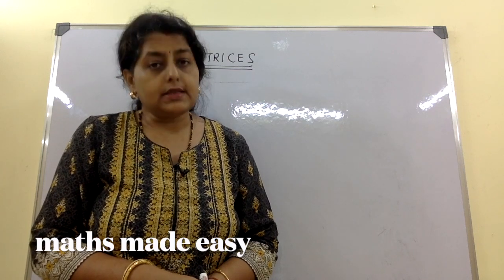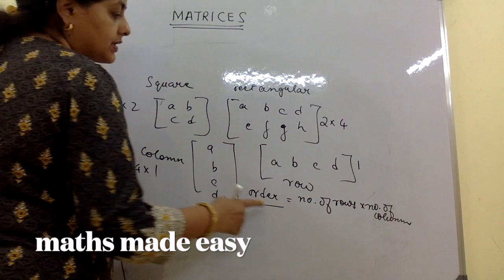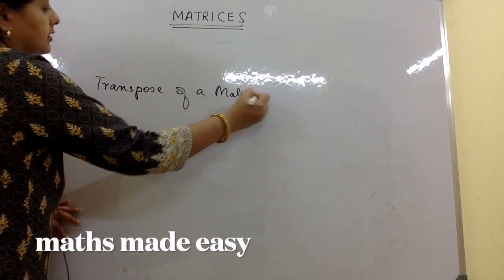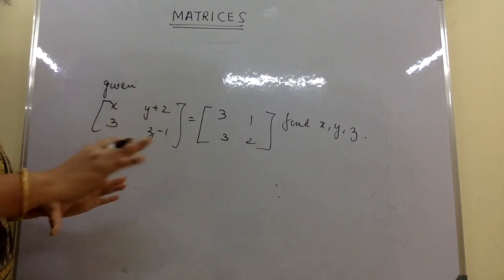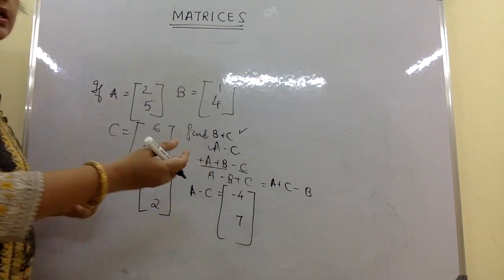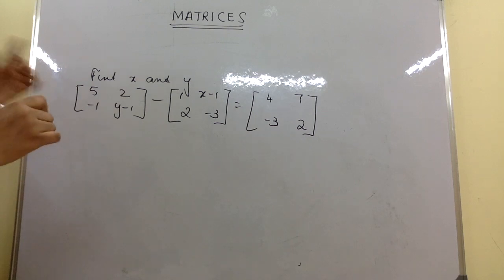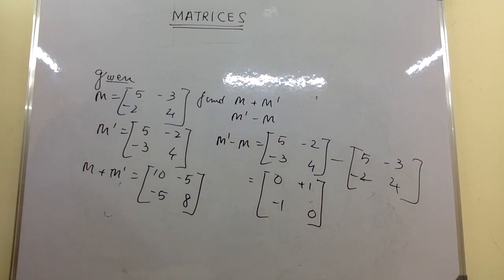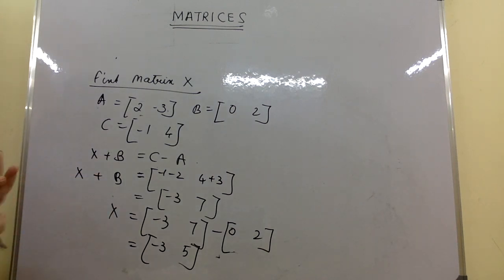Maths ICSE boards || Matrices|| Mistakes in Matrices || मांट्रिसेस || Matrix addition subtraction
in this video the different types of matrices ,order of matrix,matrix addition ,matrix subtraction,finding the values of x and y has been explained,
link for part 2 of matrices
these sums can be very useful for placement , competitive exams,with lots of tips and tricks to solve them
concise mathematics class 10 icse solutions matrices
matrices class 10 icse important questions pdf

icse maths class 10 matrices

icse class 10 matrix

matrices class 10 icse mcq questions

matrices class 10 icse ml aggarwal 8.1

class 10 icse maths matrices questions

matrices class 10 icse notes

questions on matrices class 10 icse

worksheet on matrices class 10 icse